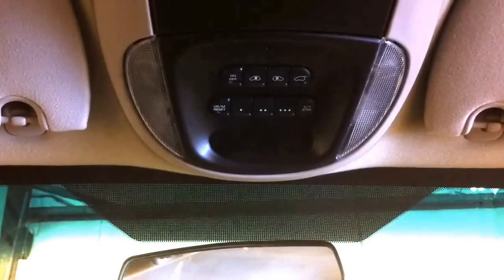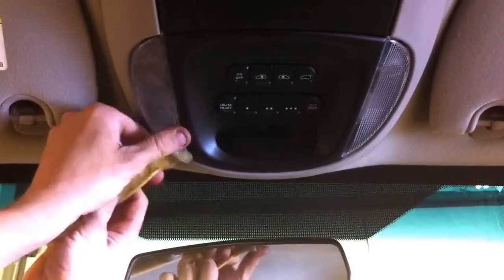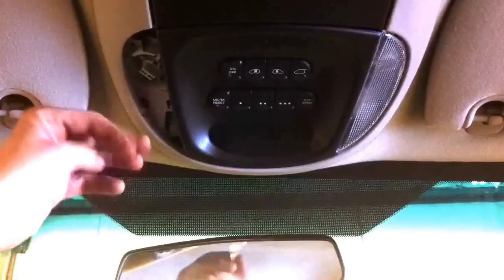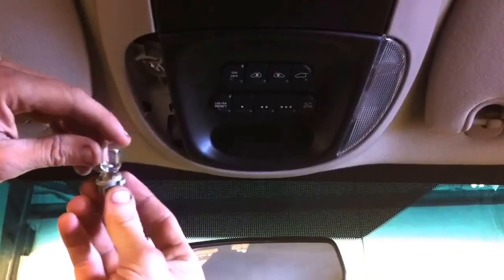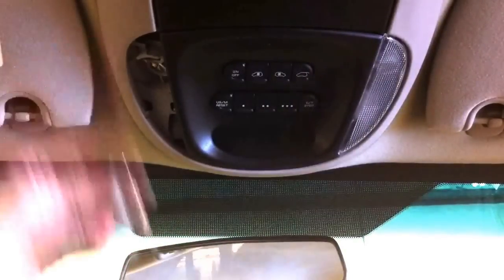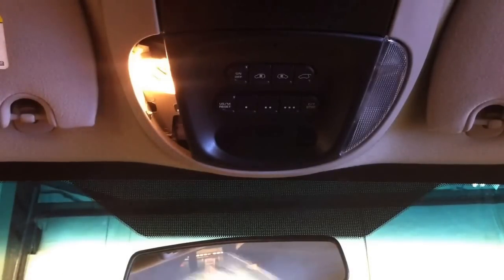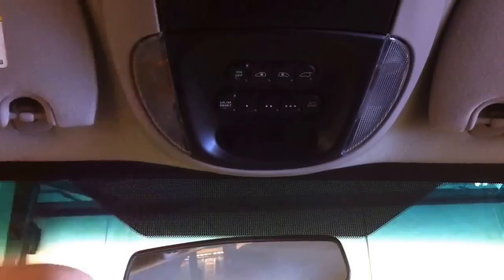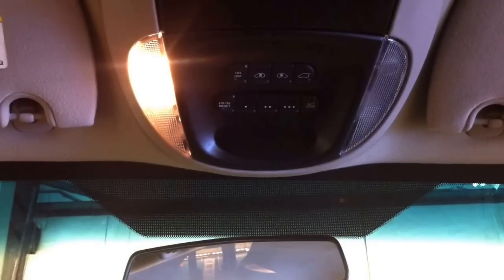2001-2007 Dodge Grand Caravan/Chrysler Town and Country map light bulb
Everyone loves mail! Feel the need to write a letter or send something cool?

(27)